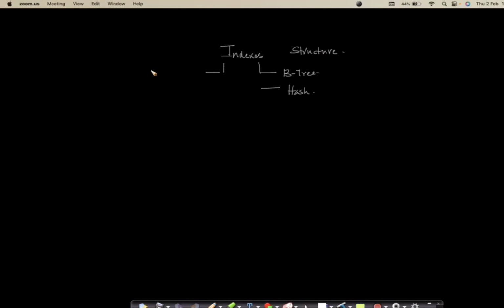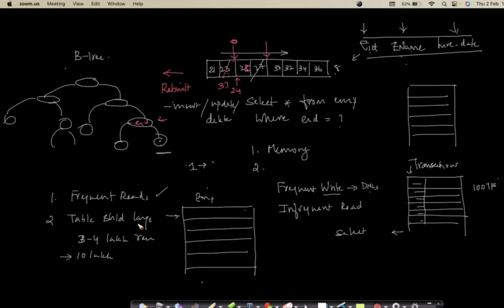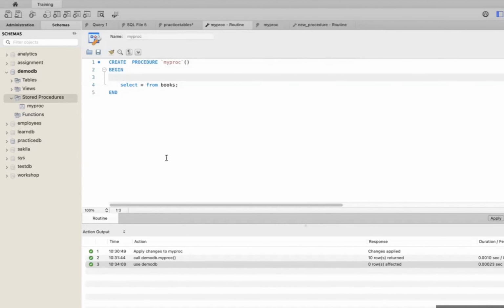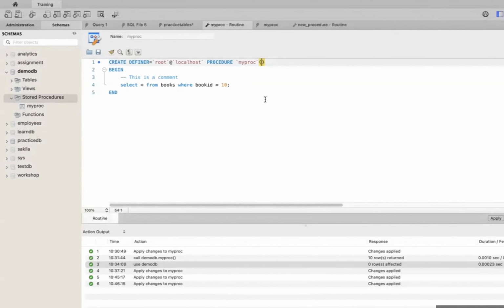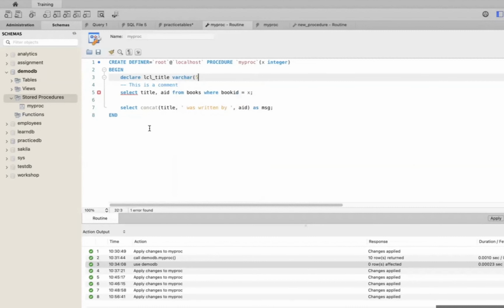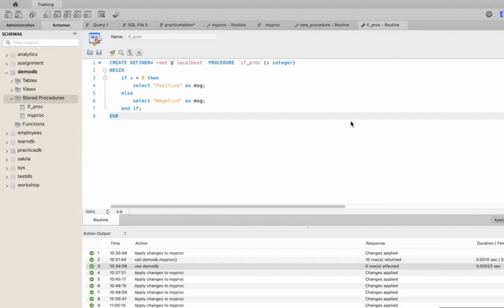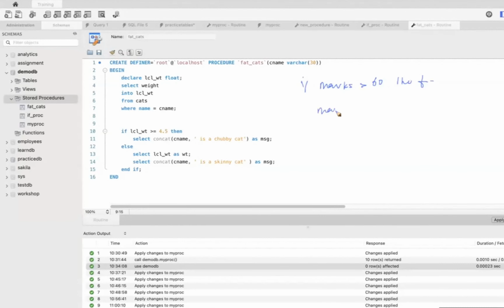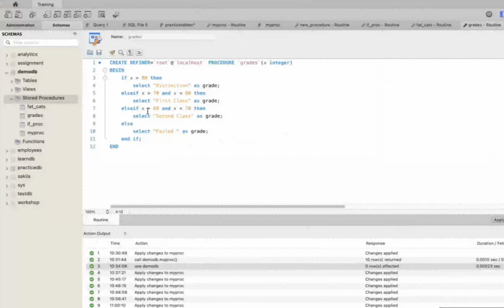MY SQL Stored Procedure & Conditional Statements Class 9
Learn how to write robust and efficient MySQL code with Stored Procedures and Conditional Statements! In this video, we'll dive into the world of stored procedures, exploring best practices, common pitfalls, and real-world examples. Improve your database management skills and take your MySQL expertise to new heights!